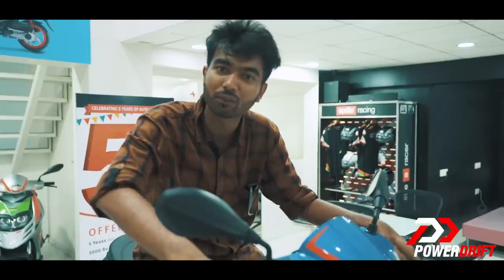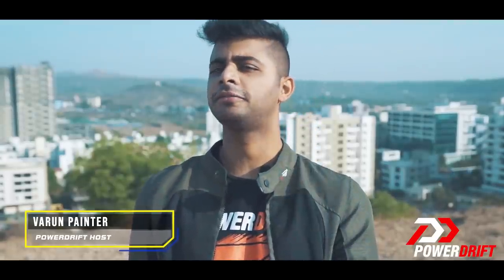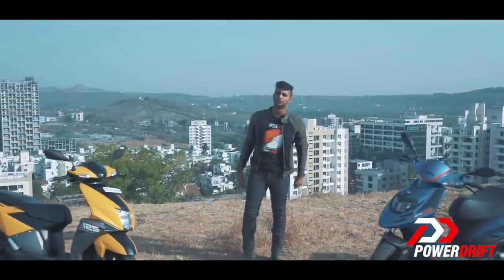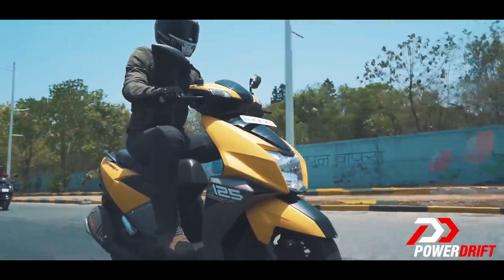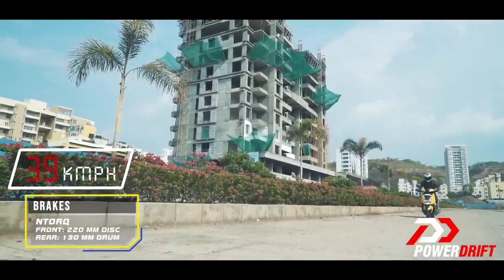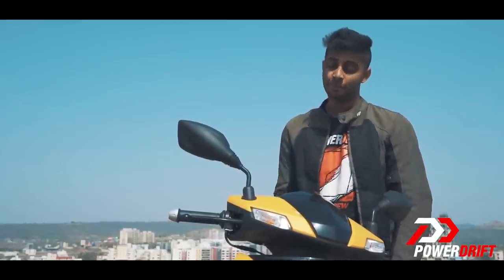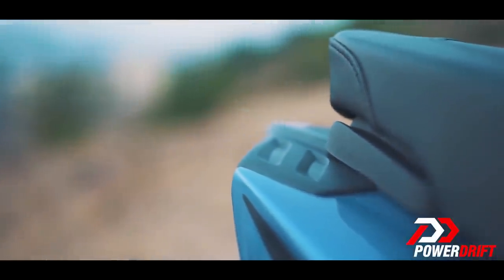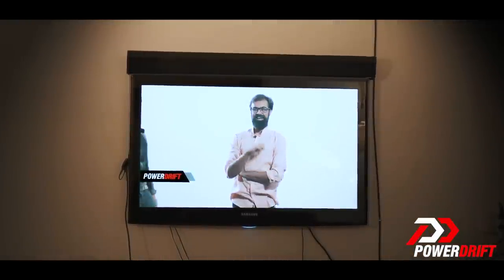TVS NTorq 125 vs Aprilia SR 125 : Which is the best sporty scooter? +OnePlus 6 Giveaway : PowerDrift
If you, just like our intern, Ray, are confused between the TVS NTorq and the Aprilia SR 125, worry not. Our man, John, err...Varun Painter is here to solve your dilemma.

And there's another OnePlus 6 to be given away. That's it; a brand new OnePlus 6 could be yours in 3 easy steps!